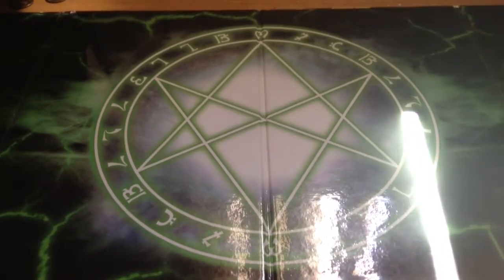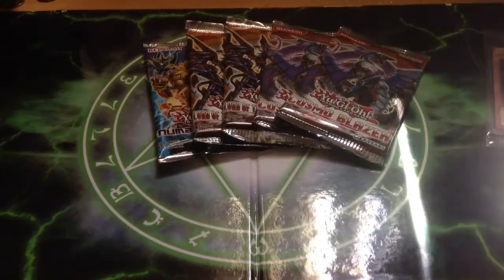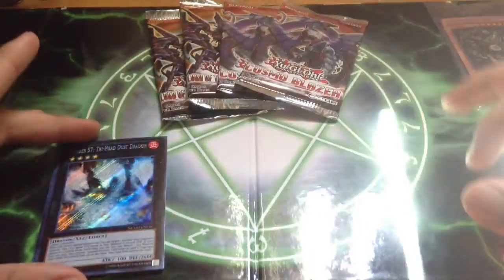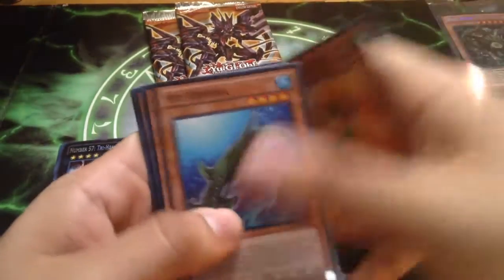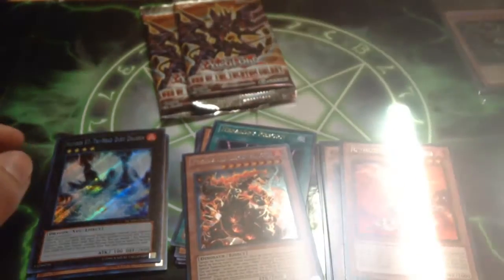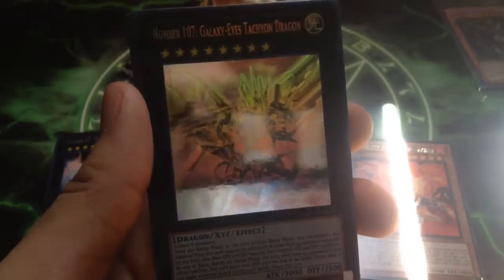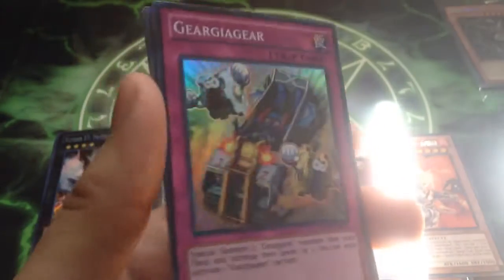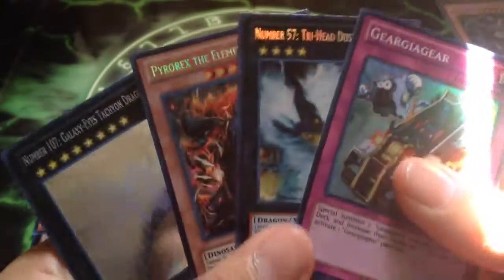Yugioh Redox Wave 2 Opening!